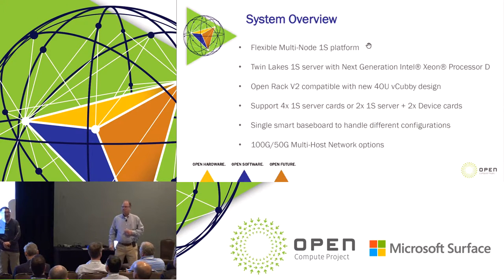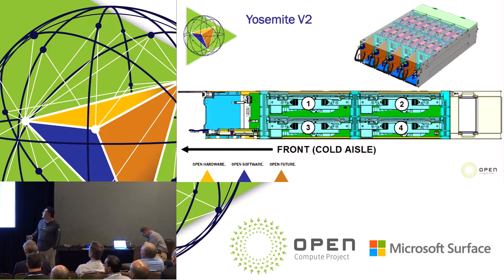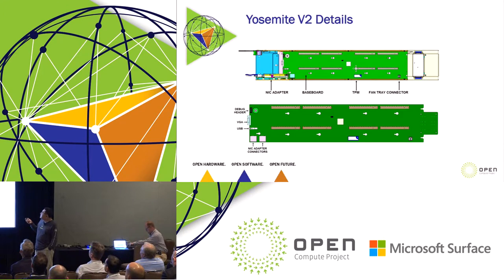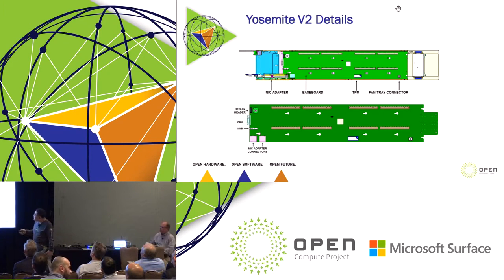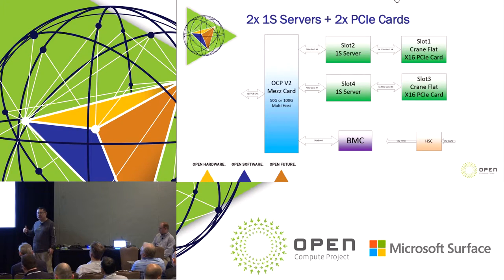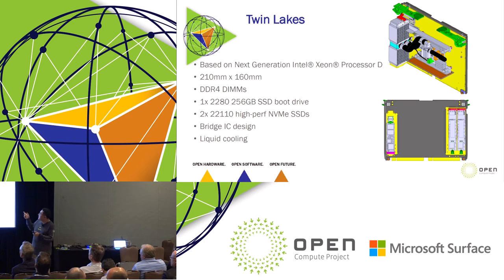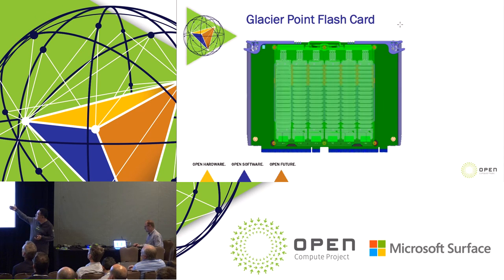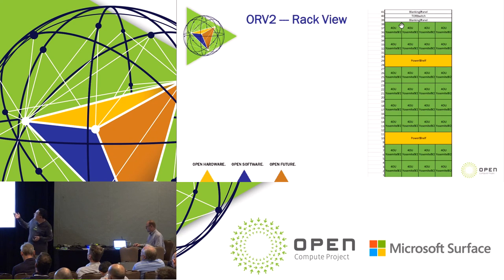Multi-Node 1S Server Platform Yosemite V2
Speaker: Yan Zhao

Update the community with latest 1S server platform development progress.